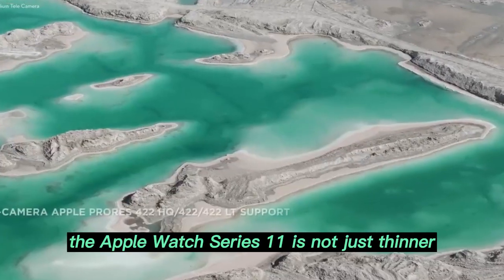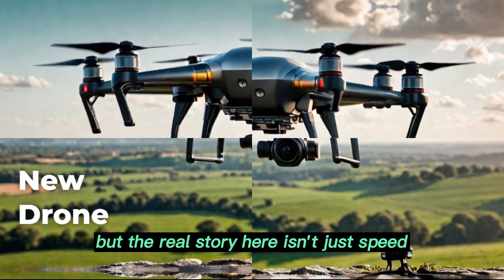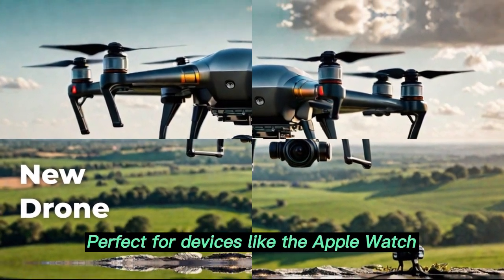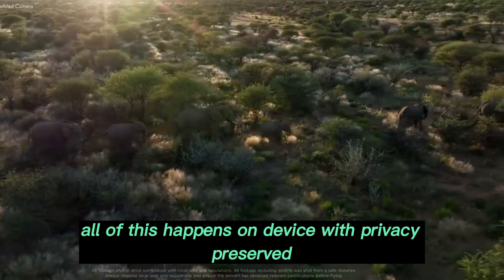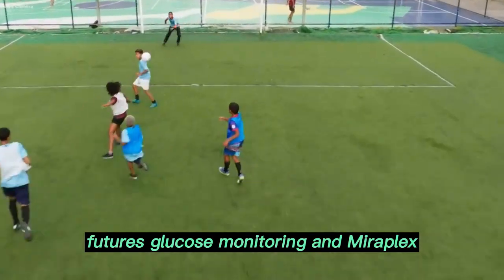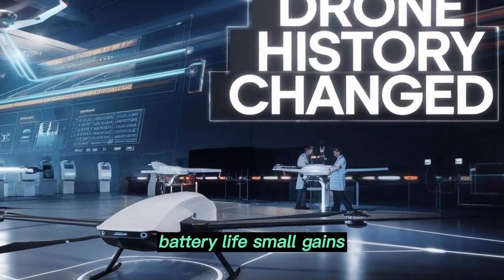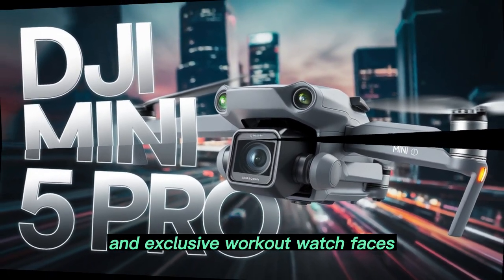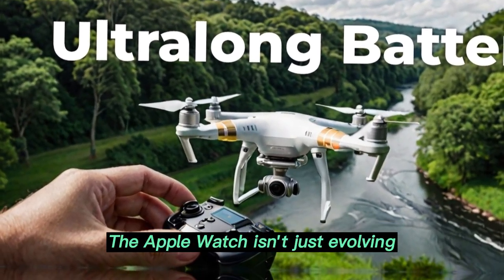New DJI Mini 5 Pro (2025) – New Official Announcement Date REVEALED!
The wait is finally over! DJI has officially confirmed the announcement date for the long-anticipated DJI Mini 5 Pro – and it’s happening on August 7, 2025! In this video, we break down everything you need to know about this next-generation sub-250g ultralight drone, including the major innovations that make it DJI’s most advanced Mini yet.

From laser-assisted ranging (LAR) to an upgraded 1-inch CMOS sensor, dramatically improved battery life, and next-gen OcuSync connectivity, the Mini 5 Pro pushes boundaries without crossing weight limits that require complex drone registration.

Learn how this drone:

Maintains under 250g status while adding pro-level features

Introduces terrain-following and corridor flight with precision

Upgrades to a 6K camera for stunning image clarity

Stretches flight times close to 40 minutes

Integrates new thermal cooling, dynamic frequency hopping, and low-latency FPV

Whether you’re a filmmaker, real estate shooter, extreme sports creator, or hobbyist, the DJI Mini 5 Pro delivers more power, freedom, and performance — all without needing a license in many regions.

📦 Expected Price: $700–$800
📅 Preorders Begin: August 7, 2025
🚀 First Shipments: Within 2 weeks of the event